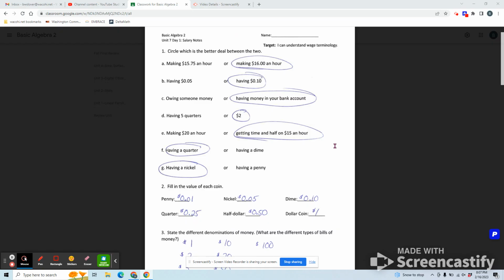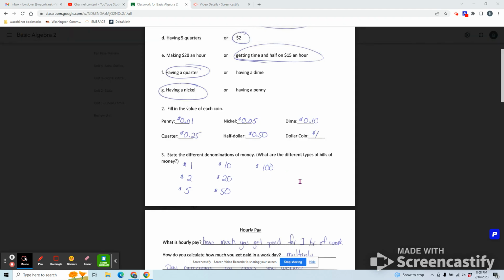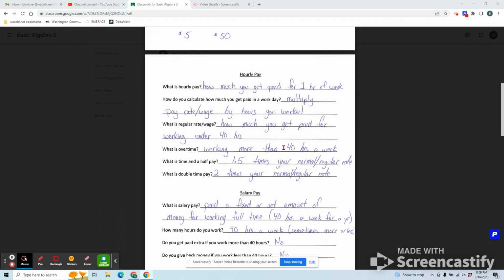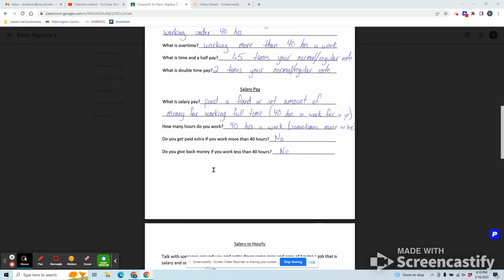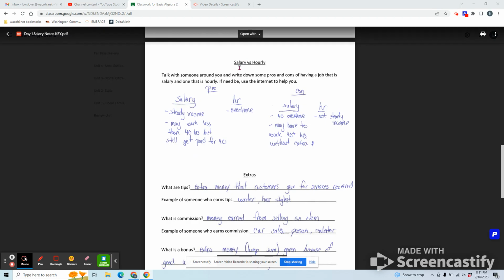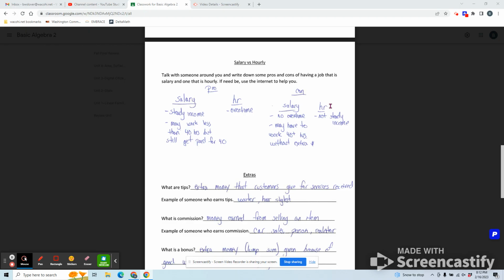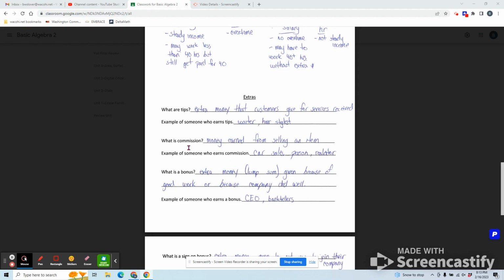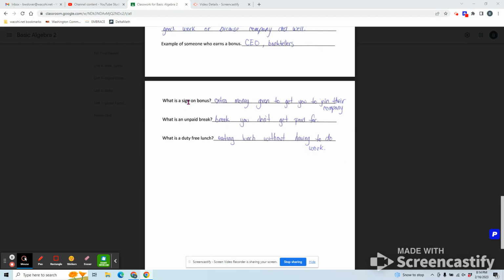Unit 7 Day 1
Basic Algebra 2: Salary and Terminology